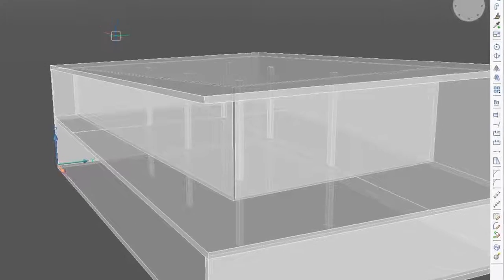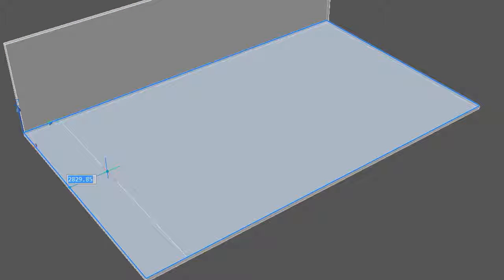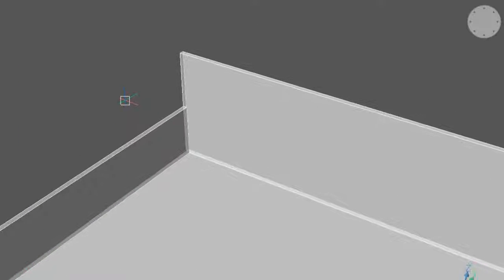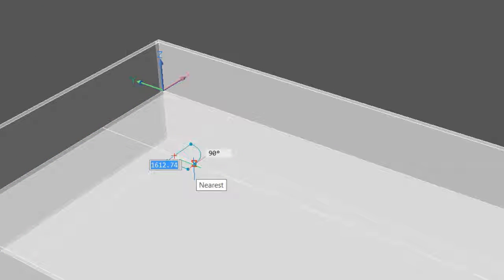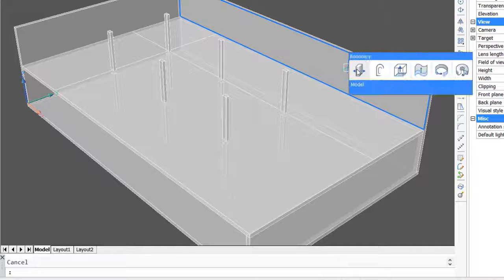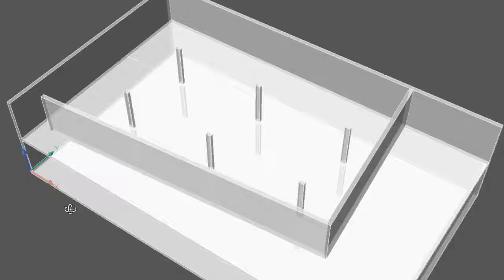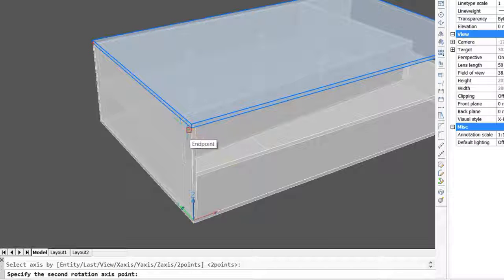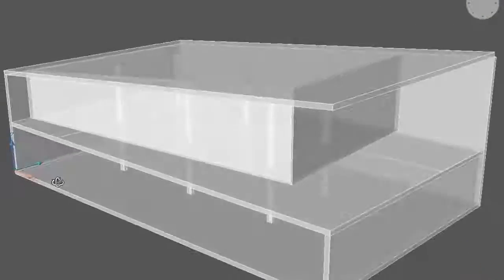BricsCAD BIM Basics Surface modeling applied HD, 1280x720p